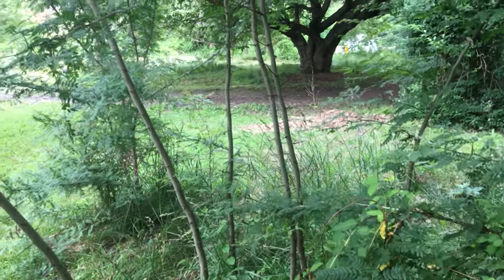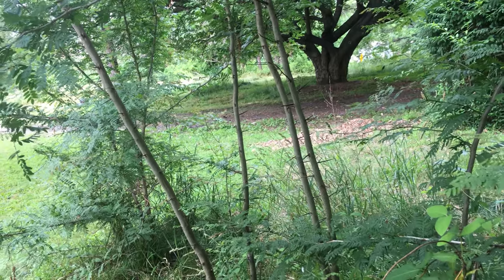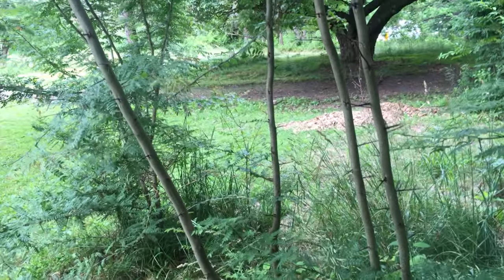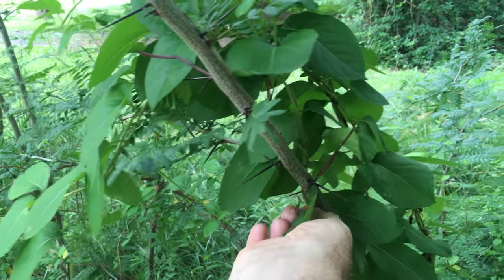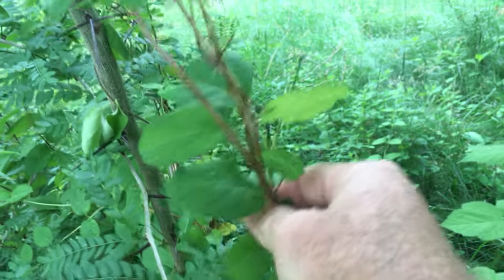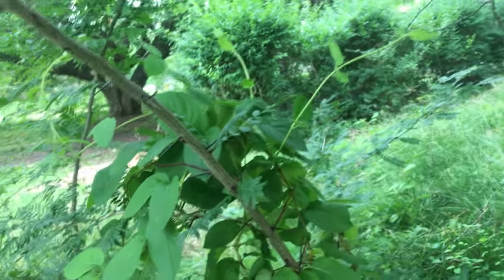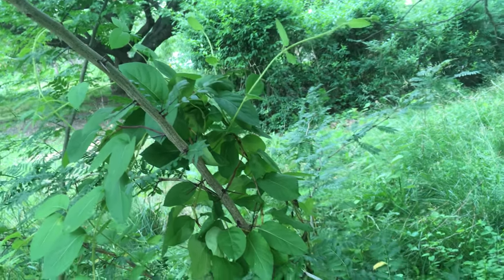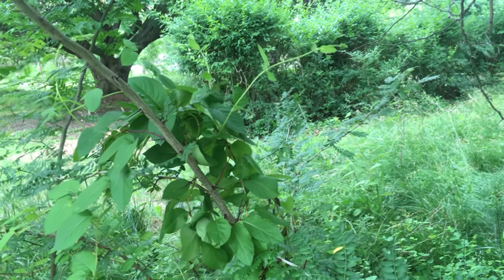How Bind Weed Will Kill Your Fruit Trees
NortheastEdible.com  Today we check out our black locust seedlings and find bind weed climbing all the way up one of the tree trunks.  Bind weed will weaken or even kill your young trees in as little as a season.  Join us today as we discuss why it's a good idea to observe your plants and trees frequently.